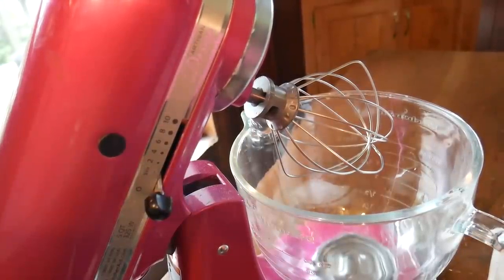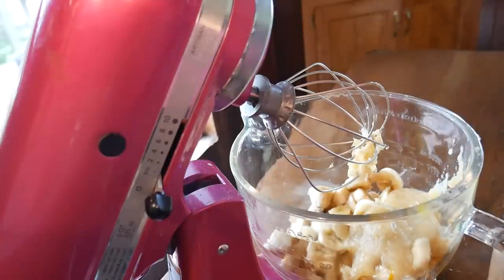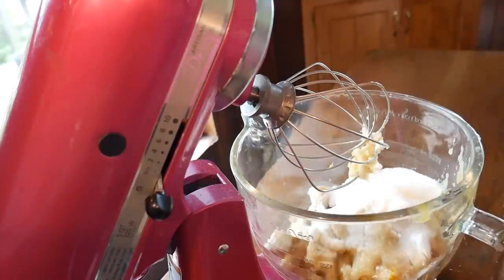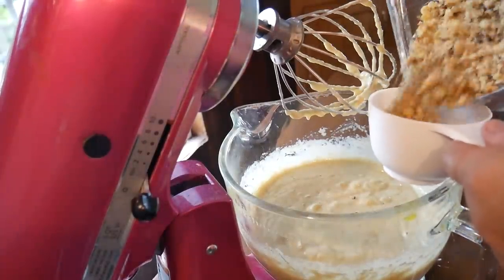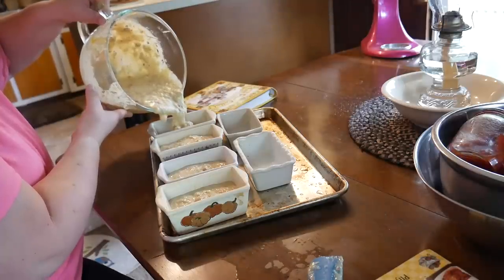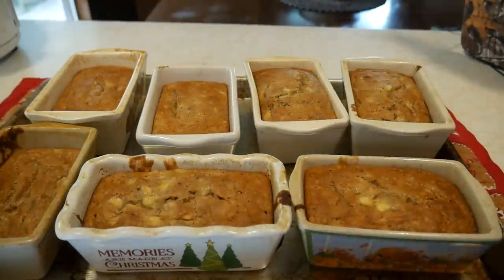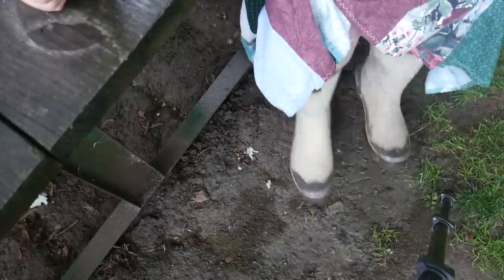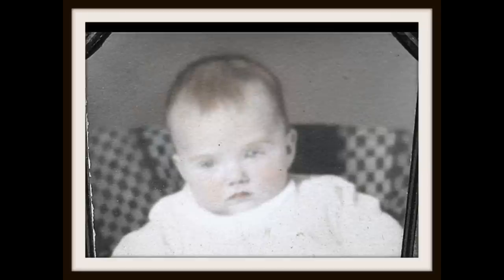In The Kitchen With Tessie ,End of the Day Talk